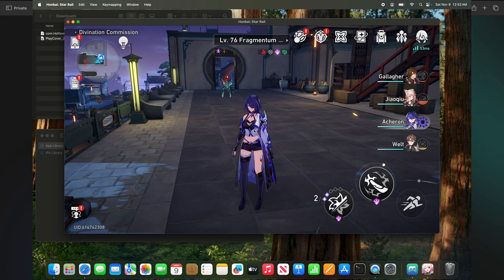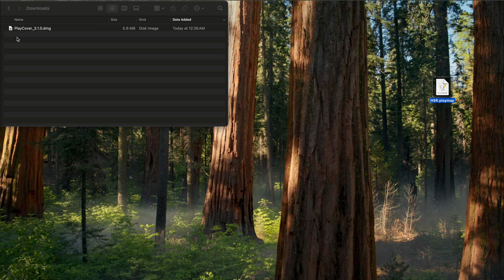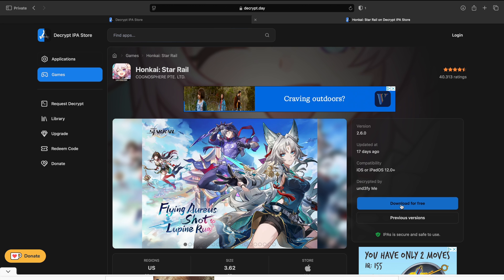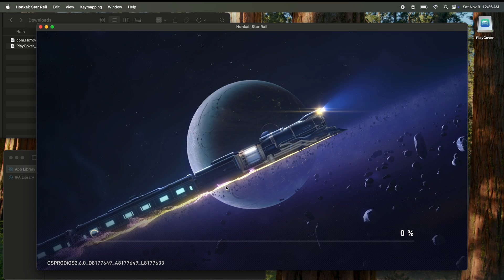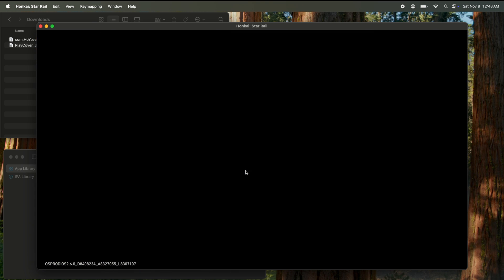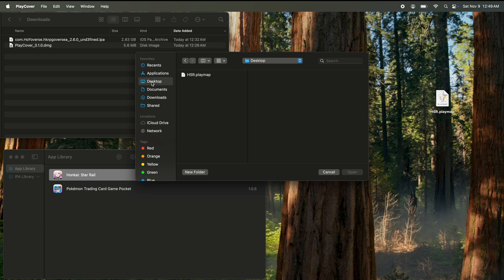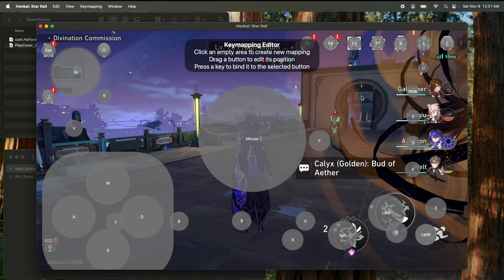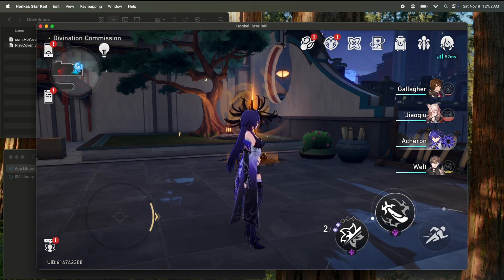How to Play Honkai Star Rail on a Mac!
playcover.io
decrypt.day

Ready to dive into the world of Honkai Star Rail on your Mac? In this video, I’ll guide you through the step-by-step process of playing this awesome Hoyoverse game on your Mac with an M Series chip. Whether you're a fan of Mihoyo's creations or just curious about how to get HSR running smoothly, this tutorial has got you covered. From installation tips to gameplay tweaks, I’ll ensure you have the best experience possible. Don't miss out on this comprehensive guide to enjoying Honkai Star Rail on your Mac!